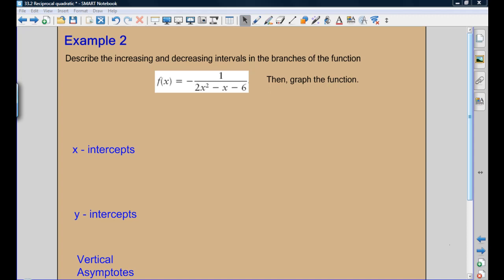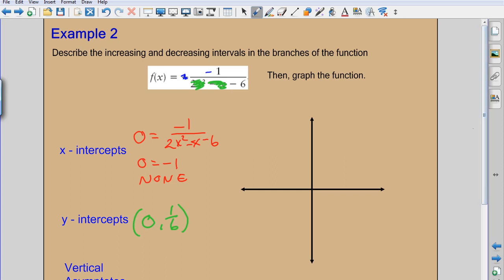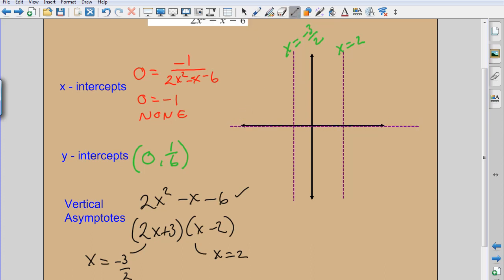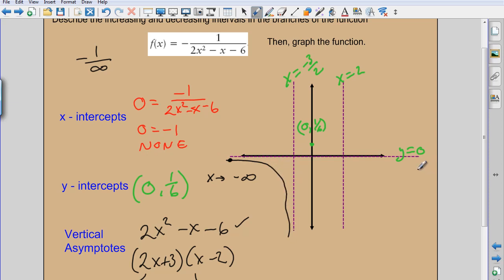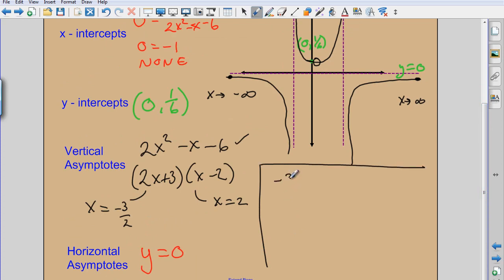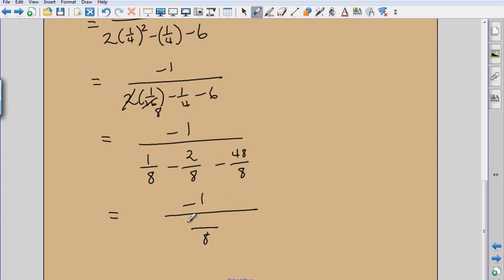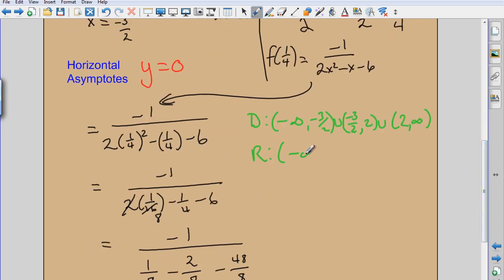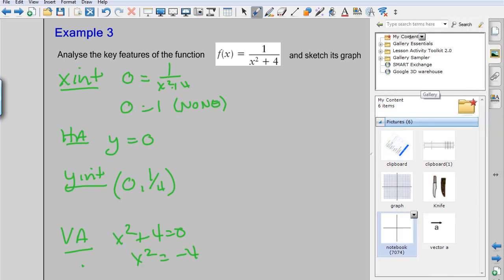3.2 Reciprocal of quad2.mp4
Reciprocal of Quadratics Part 2